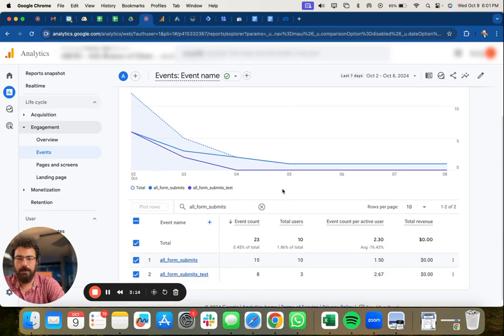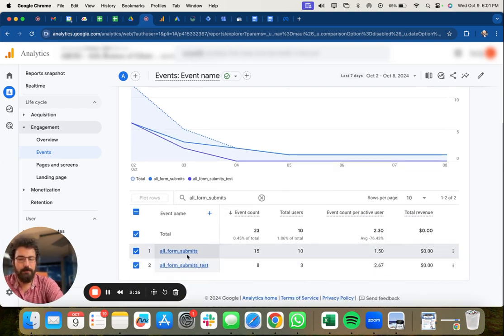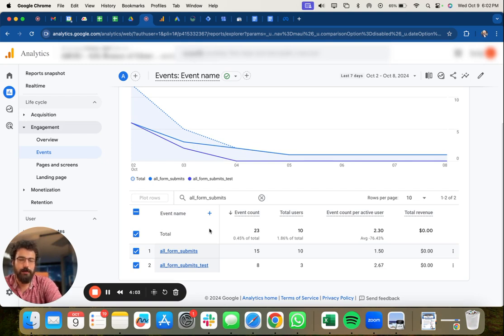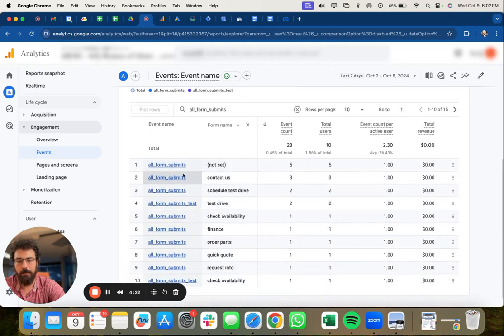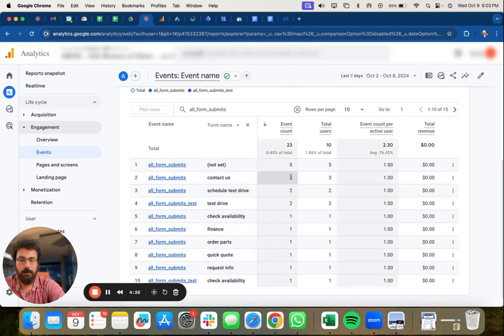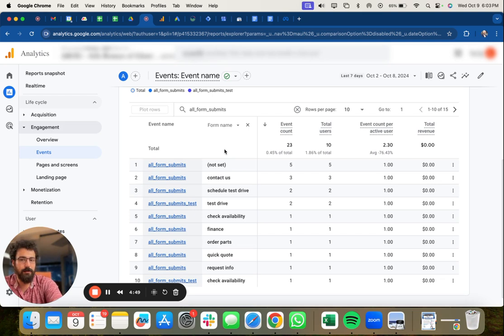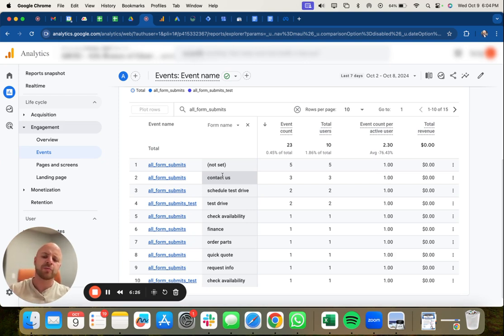Simplify Your Dealership's Data - A Smarter Way to Read Google Analytics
David discusses with Seth his effort to simplify form submission and other key event tracking in Google Analytics. This will allow others to easily view exactly the reporting metrics that are important.

0:00 Introduction
1:40 Segmentation
3:49 Why This Matters